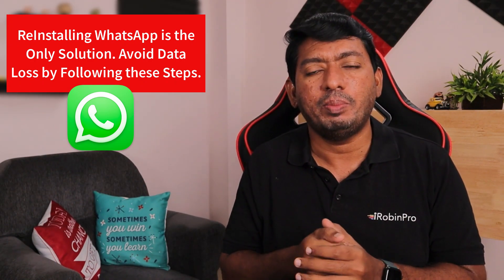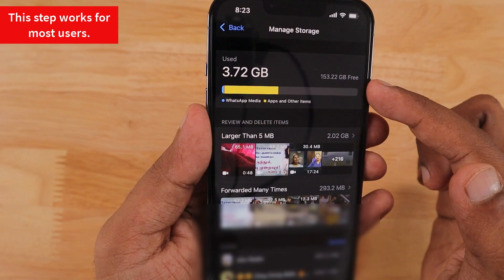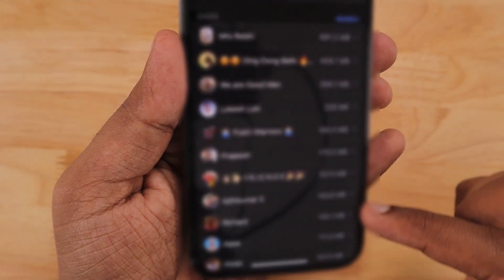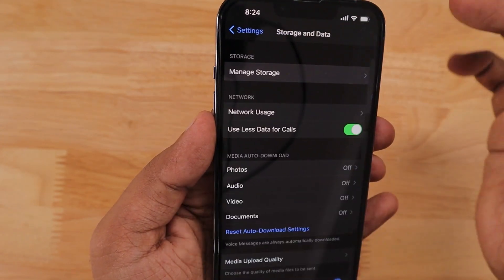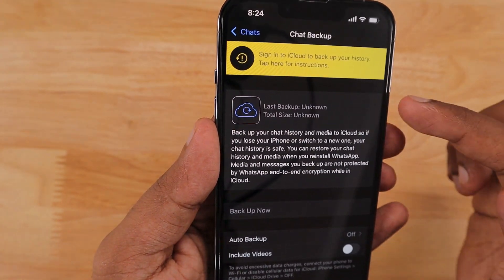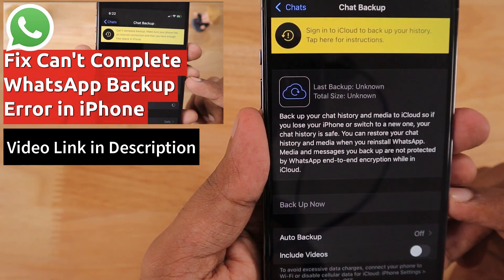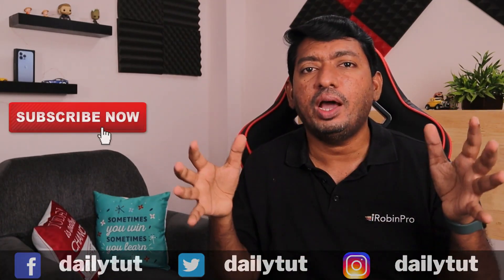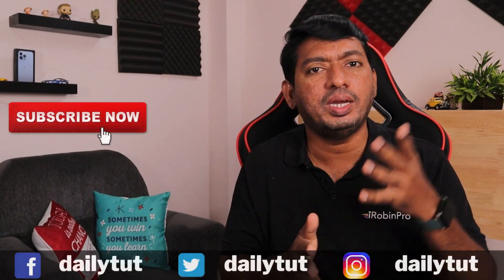WhatsApp Push Notifications DISABLED & NOT WORKING in iPhone? 🔥 Lets FIX It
**UPDATE**: iPhone Apps Not Showing PUSH Notifications Settings? 🔥NO ReInstall, NO Data Loss | Let's Fix It

How to Fix WhatsApp Push Notifications Disabled and Not Working in iPhone Error? After iOS Update WhatsApp Notifications Not Working? or After Backup Restore to New iPhone, WhatsApp Notifications Disabled and Not Showing in iPhone Settings?

Suggesting easy to follow steps to Fix the Problem. Let me know which step helped you to Fix WhatsApp Push Notifications Disabled Error in iPhone.